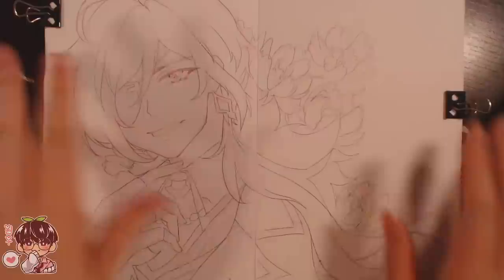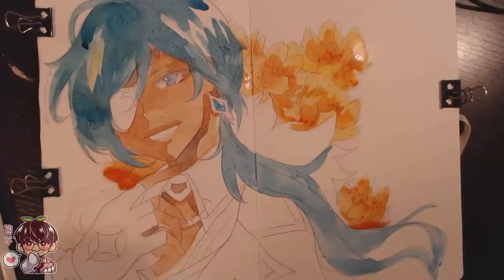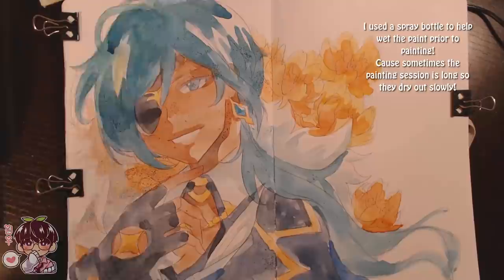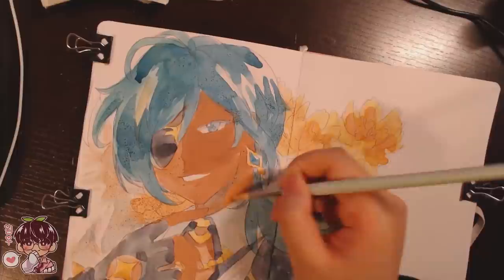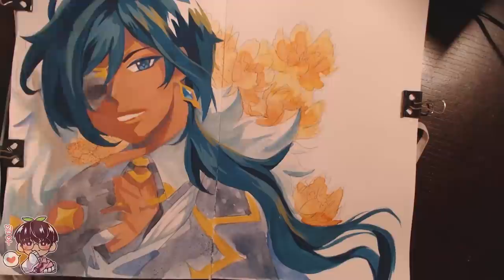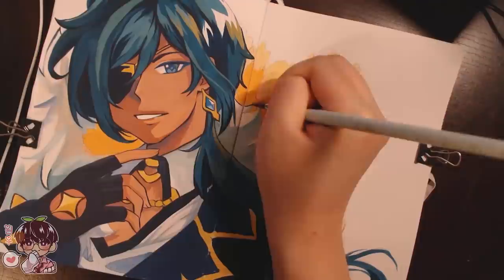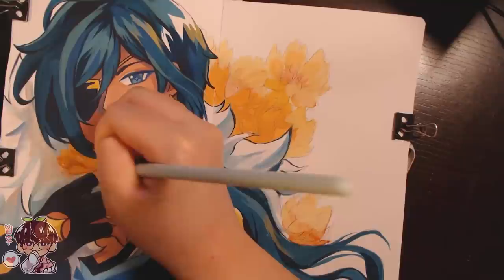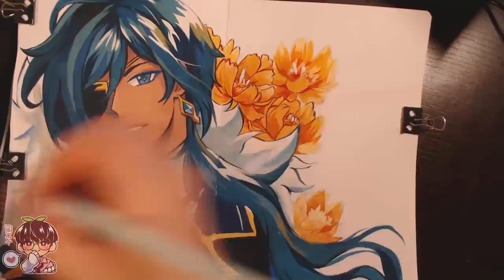Sketchbook Doodles Page:45! |Painting Kaeya!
Hello hello!
I wanted to share yet another gouache session with you guys! Im sorry if gouache isn't your favourite traditional medium for me to work with but it works well in this sketchbook! I haven't been doing too many marker doodles lately but when I do decide to do a session I will try to film it!
Thanks again for your lovely support and hopefully I streamed on twitch prior to this video! :)
Bye~

Materials:
-Sketchbook by LilyPichu